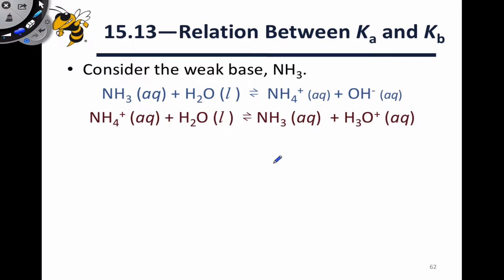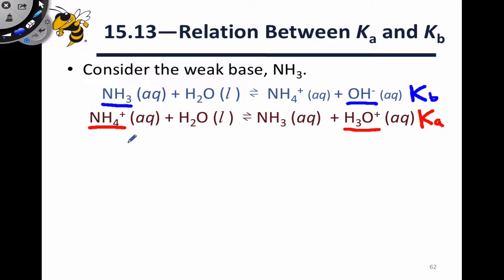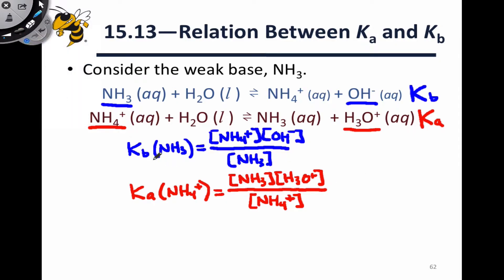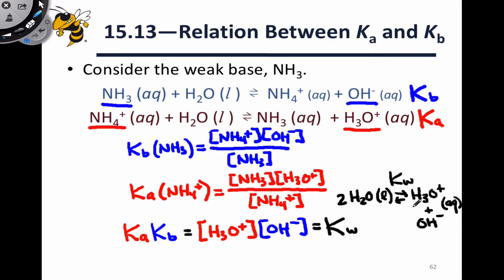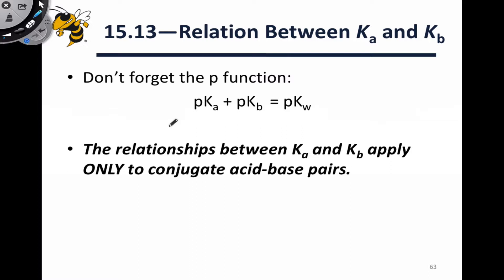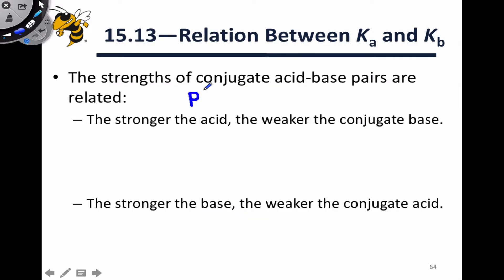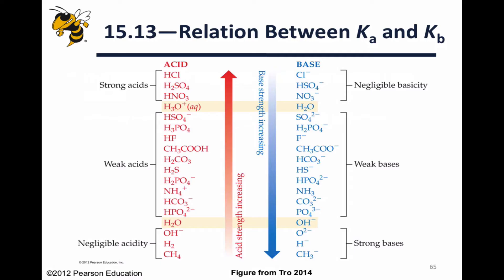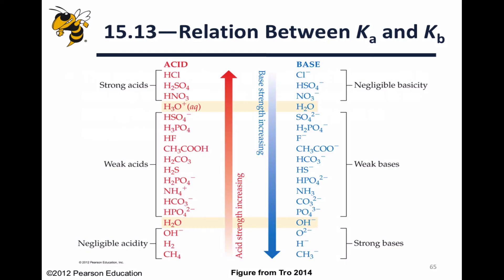15.6 Strengths of Conjugate Acid-base Pairs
Relation between Ka and Kb for conjugate acid-base pairs. Qualitative ideas and the inverse-strength principle.